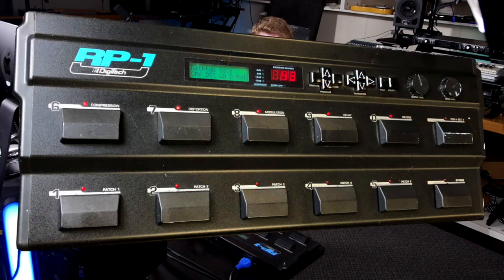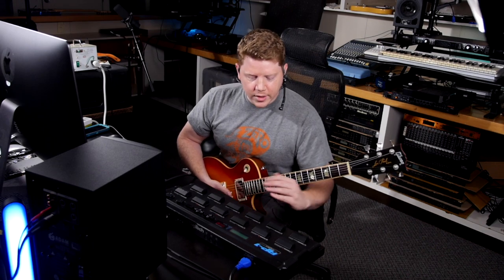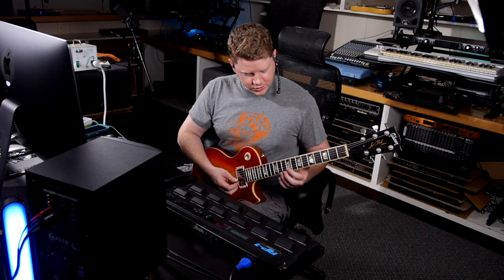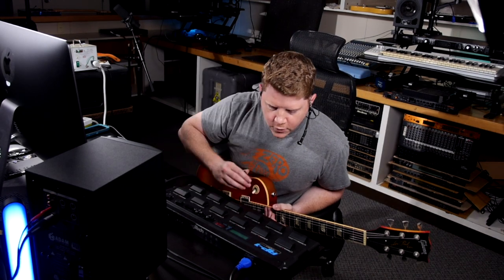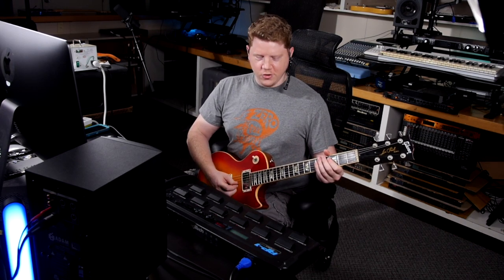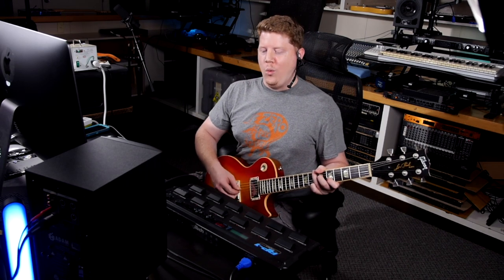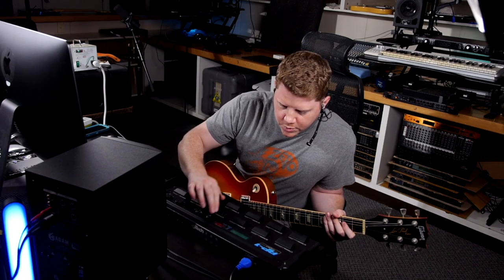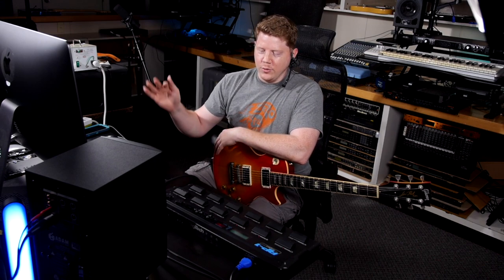Digitech RP1High Quality Stereo Preset Demo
Yet another glorious thrift store find.  The Digitech RP1.  Analog compression and distortion, digital stereo effects.  What a fun little unit, reminds me of being a kid again.